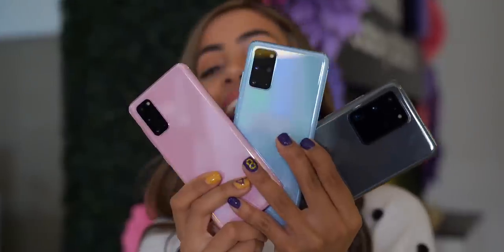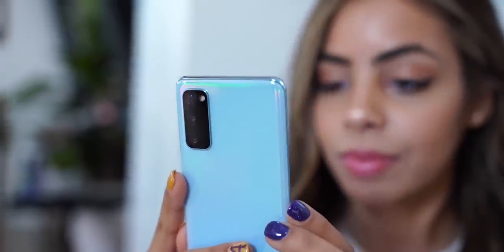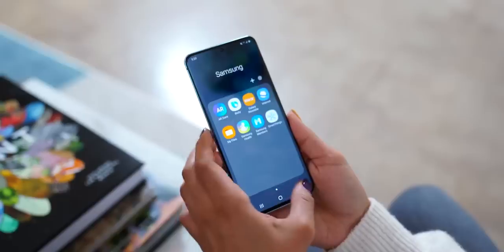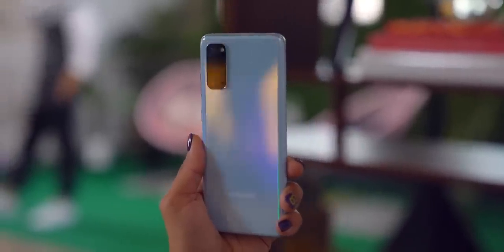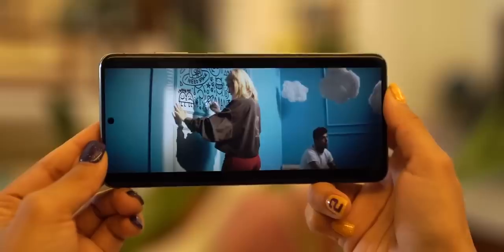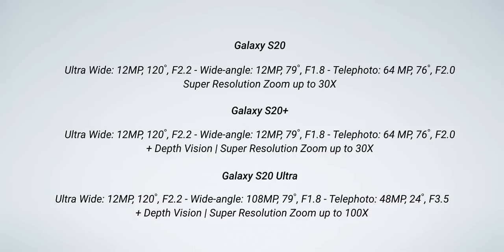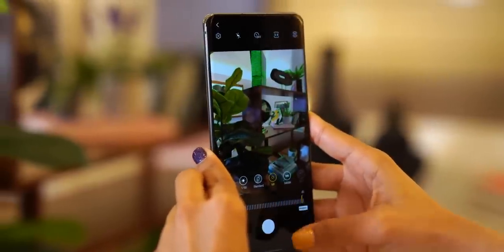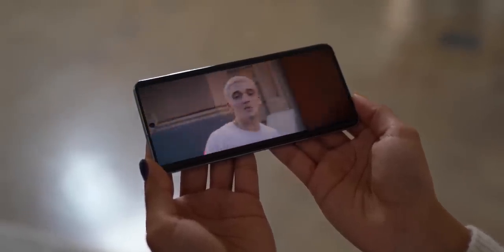Galaxy S20 going all out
American tech reviewer, Krystal Lora, shows us why she thinks the Galaxy S20 Ultra is insane!

The reviews and opinions by the reviewer are solely their opinions and do not reflect the opinion of Samsung.